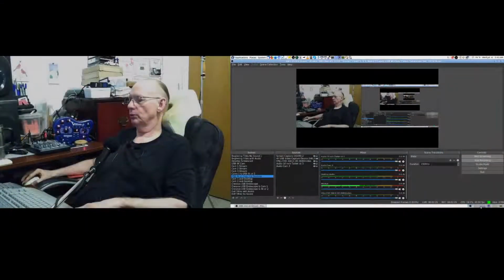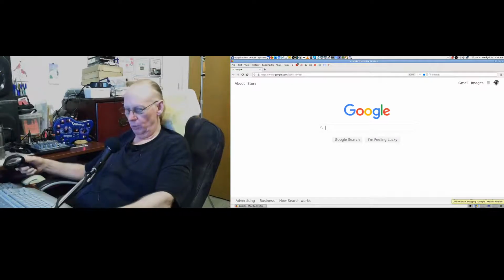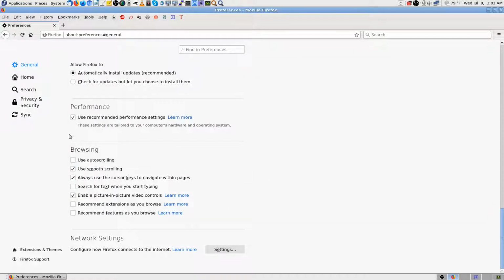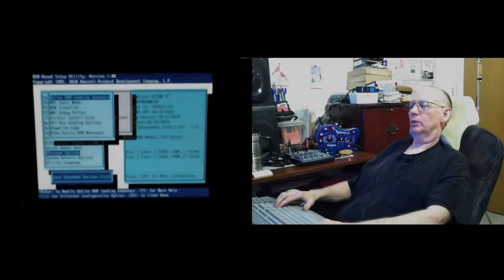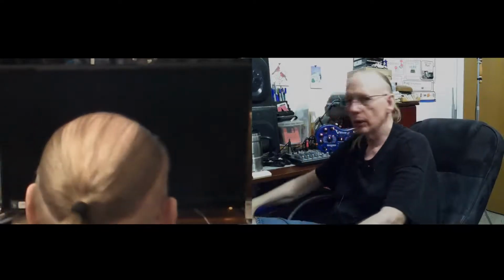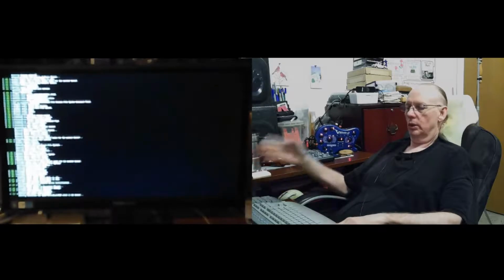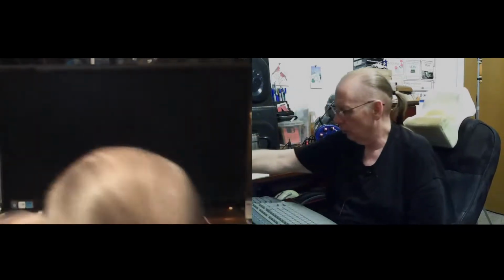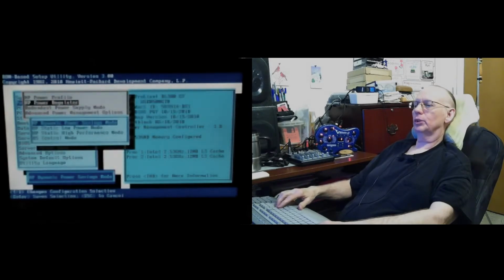015 Don HP ProLiant DL380 G7 Server, Boot into RBSU - BIOS, change Fan Settings, Louder than Ever!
See more HP DL380 videos in my Playlist, 015 Don HP ProLiant DL380 G7 Server, I Boot up the Server into RBSU - BIOS, change Settings for the Cooling Fans, made it Louder than it's ever been, I set the Onboard VGA Video to first, Video Card is set to next, I Boot to Fedora 32 Linux Server Net Install too test my BIOS Settings, the video ends when my Router Auto-Rebooted & I lost my Live Stream, Pt15 Don Bishop Live Stream, This is all After installing the Video Card GPU XFX Radeon RX 570 RS XXX Edition, 1286MHz, 8gb GDDR5, DX12 VR Ready, Dual BIOS, 3xDP HDMI DVI, AMD Graphics Card (RX-570P8DFD6), Sold by Amazon.com Services LLC $139.99, I bought this Power Cable for it, COMeap Motherboard 10 Pin to PCI-E 8 Pin(6+2), SATA IDE Molex Power Adapter, Cable Compatible with HP DL380 G6 G7 Server 25-in(63.5cm), Sold by COReap $14.99, and 2 HP PSUs, 750W Power Supplies for Proliant DL380 DL360 DL180 G6 & G7, Refurbished Sold by Info-Tech $28.00.

Thanks,

Don HP DL380 G7 Server Questions and Ansewers with Links on Don's Videos